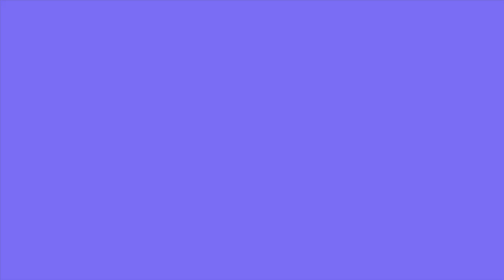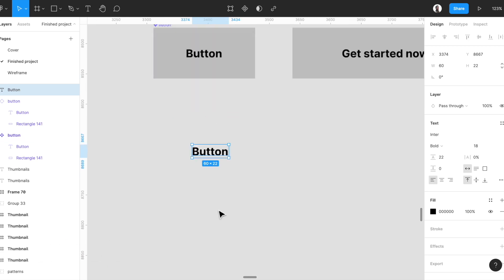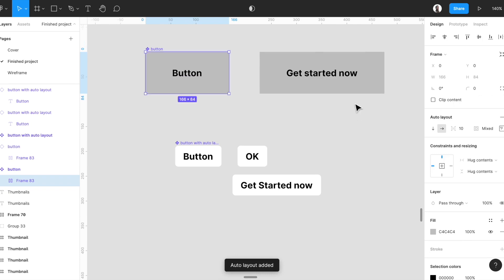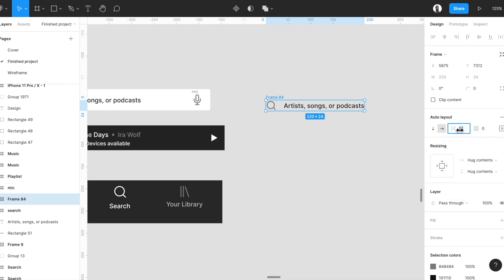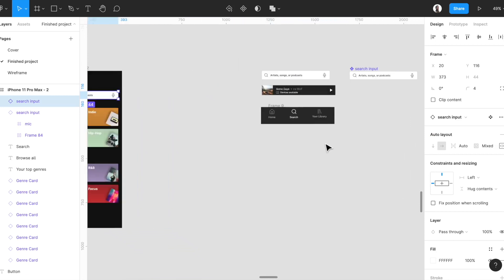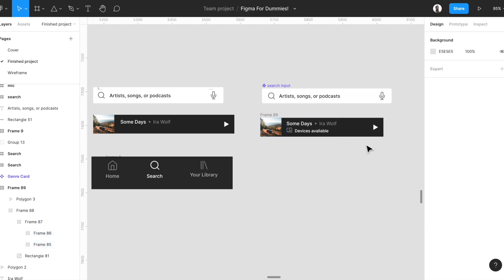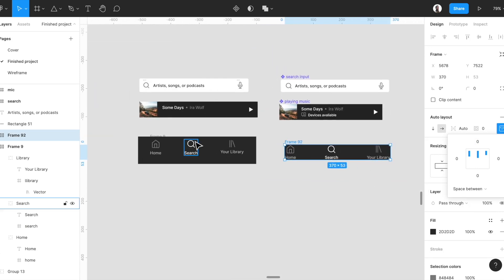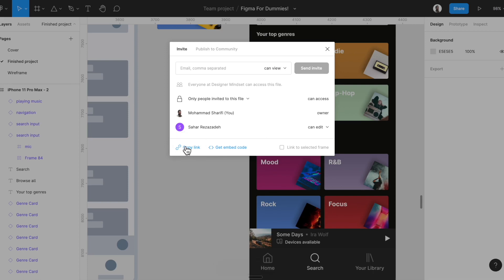Figma for Dummies! Design Spotify app | part 5: Auto layout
Hey friends
In this video, we'll continue to design the Spotify mobile app search screen and we'll work with the most amazing feature of Figma, Auto layouts. I just simply describe what Auto Layout is, then I created 3 components with the auto layout!
please give your feedback in the comments!

chapters:
0:00 DEMO
0:44 Learn Basics of Auto layout
4:28 Practice auto layout in Spotify project
11:50 Design search page Spotify app

Have fun & happy designing 🤩